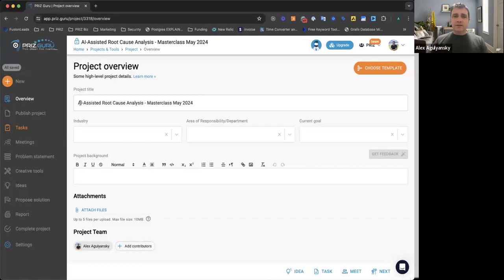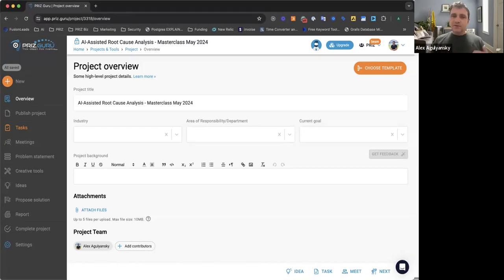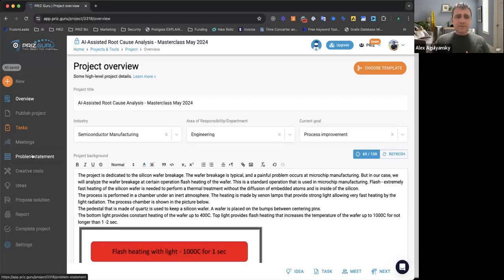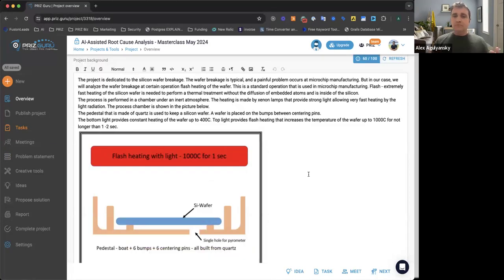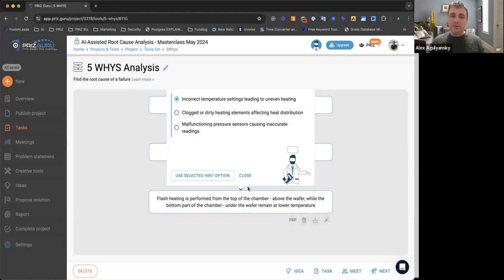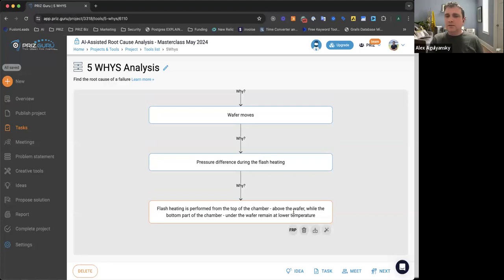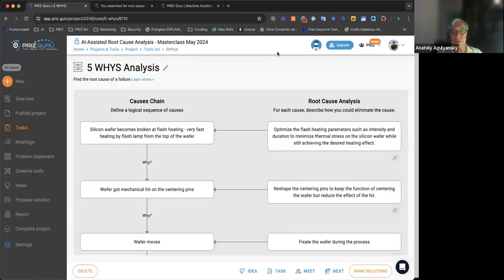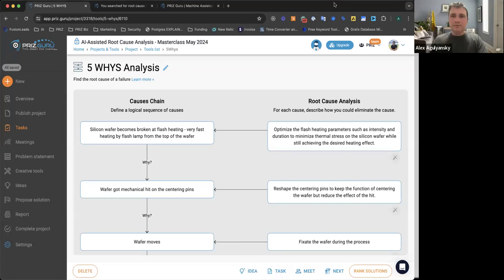Masterclass 2: AI-Assisted Root Cause Analysis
In this masterclass, we presented the process of root cause analysis on the PRIZ Engineering Thinking Platform. We demonstrated not only the two major tools, Cause & Effect Chain and 5+ Whys, but also additional AI tools available on the platform.

Root Cause Analysis (RCA) is a valuable problem-solving tool for engineers and professionals across a range of industries. It goes beyond identifying surface-level symptoms to uncover the underlying causes of a problem or failure. RCA encourages innovative thinking and offers a structured approach to understanding complex systems and generating effective solutions.